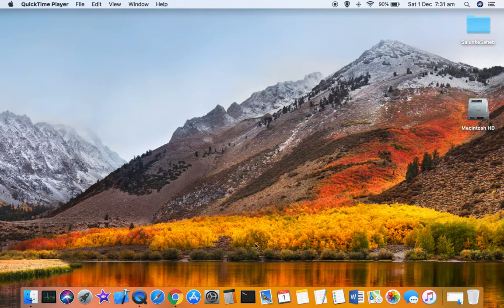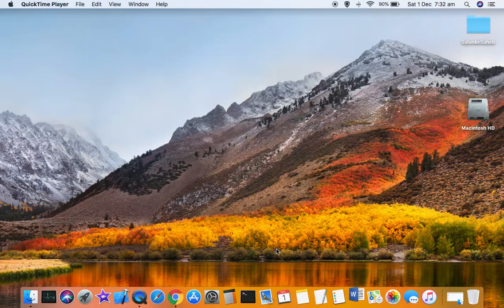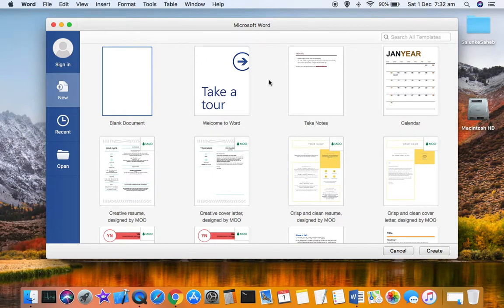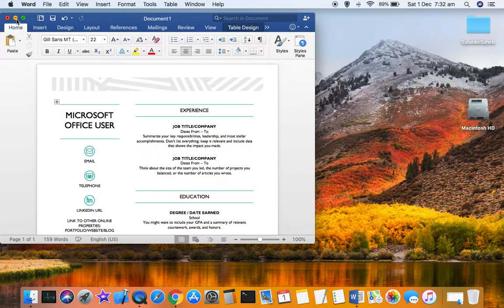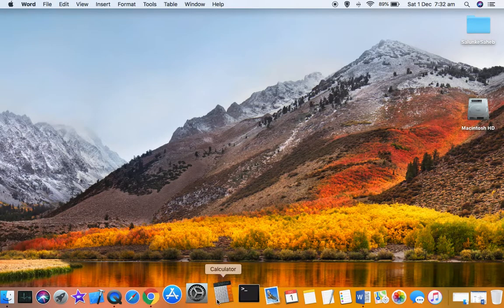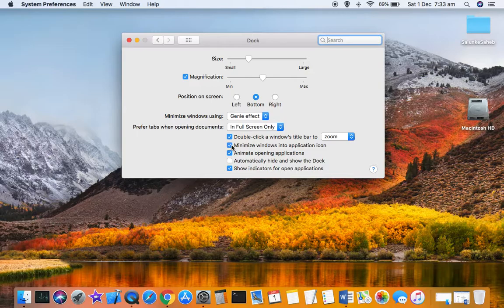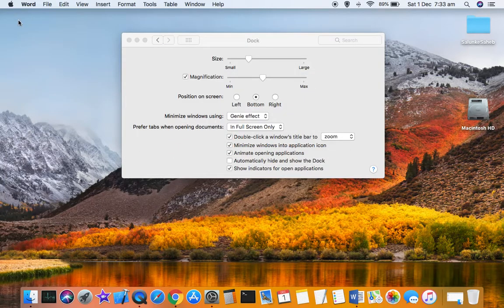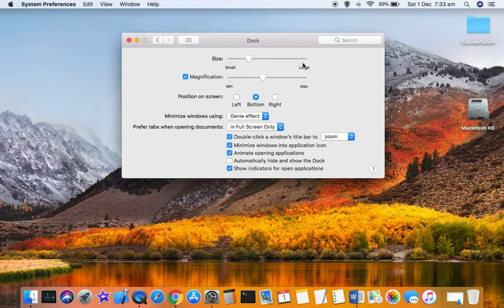Minimize windows into application icons in dock in Macbook pro, air or iMac